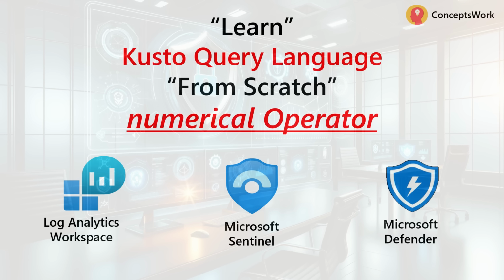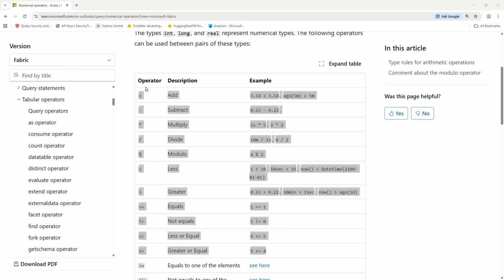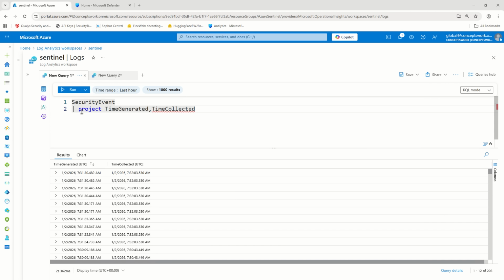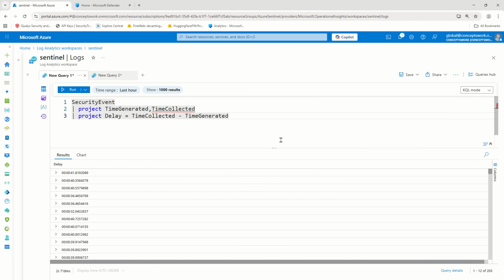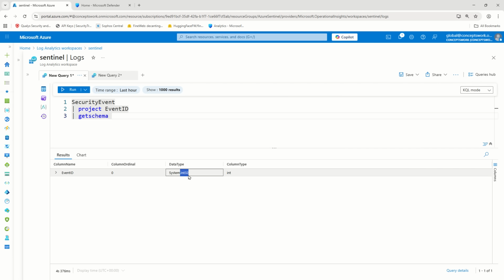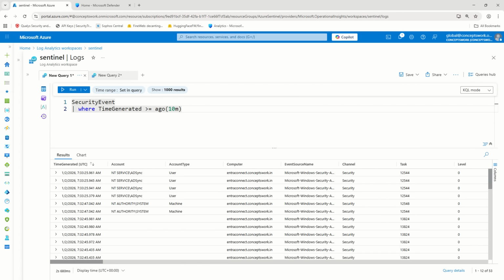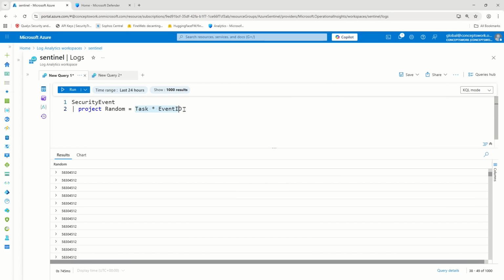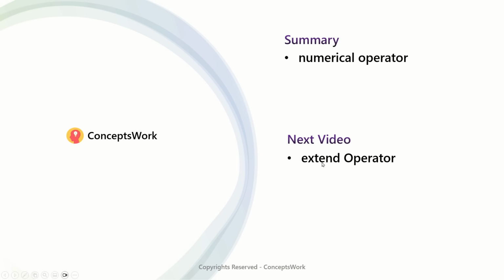Kusto Query Language Numerical Operators (KQL)| Microsoft